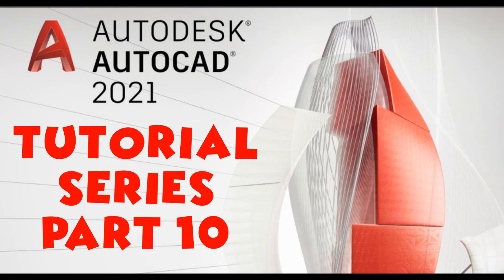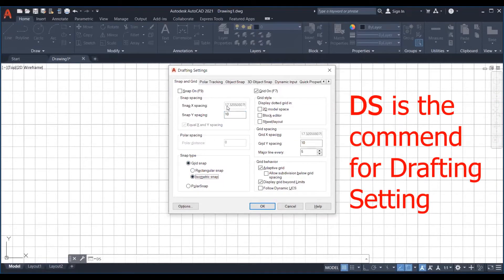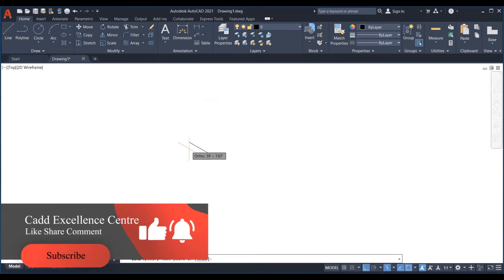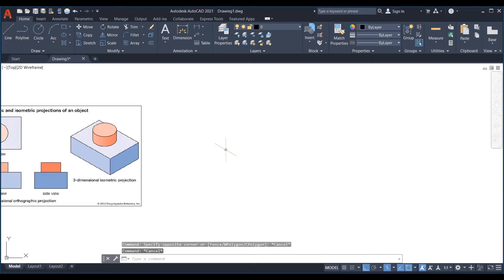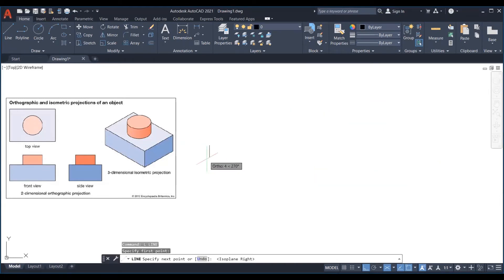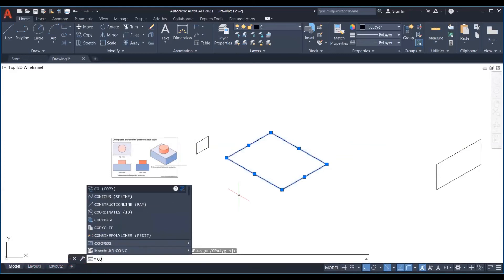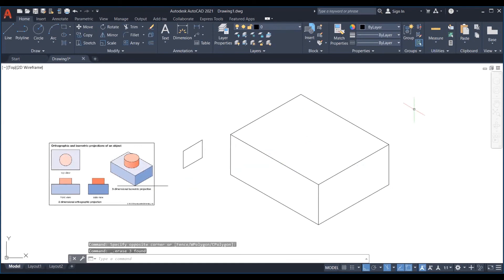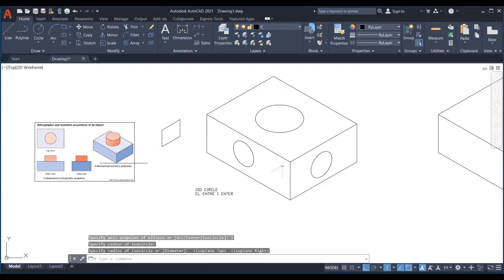Autocad 2021 - Tutorial for beginners | Part 10 | Autocad 2021 Full | Isometric Drawings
Autocad 2021 - Tutorial for beginners | Part 10 | Autocad 2021 Full | Isometric DrawingsSubscribe Us On Youtube

This video contains a brief introduction about  Autocad 2021 - Tutorial for beginners | Part 10 | Autocad 2021 Full | Isometric Drawings
The Commands introduced in this video are:-
Isomeric Drawings

This video is all about Autocad 2021 - Tutorial for beginners | Part 10 | Autocad 2021 Full | Isometric Drawings